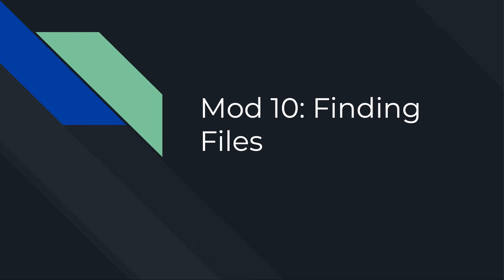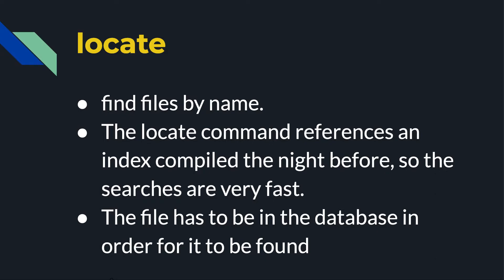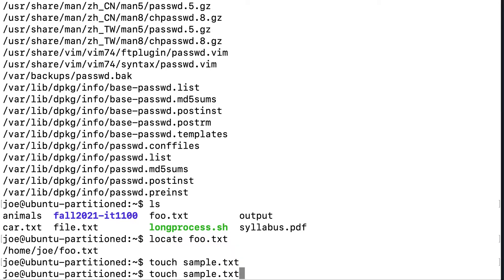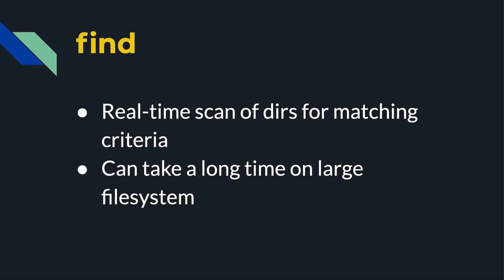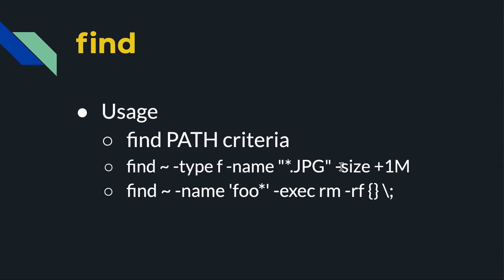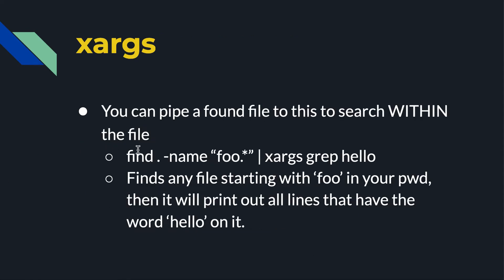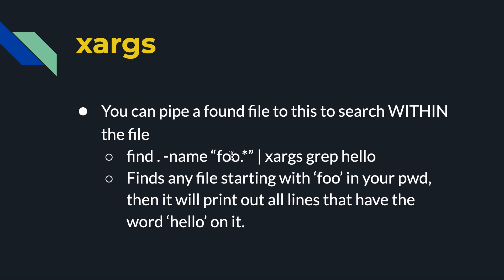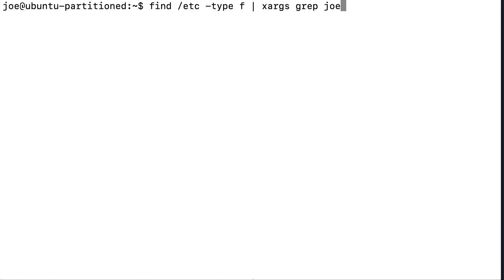Linux: Finding files using find and locate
How to look for files on your Linux system